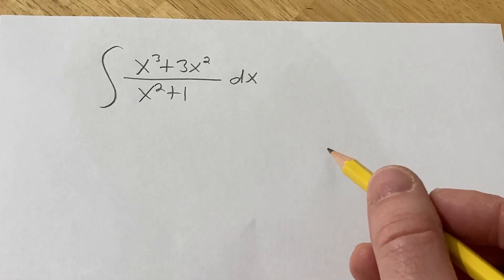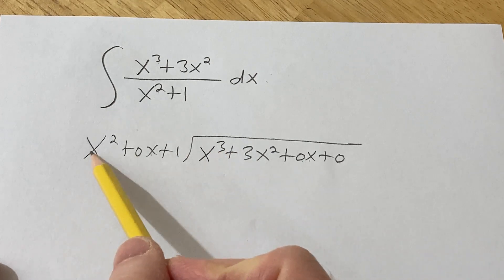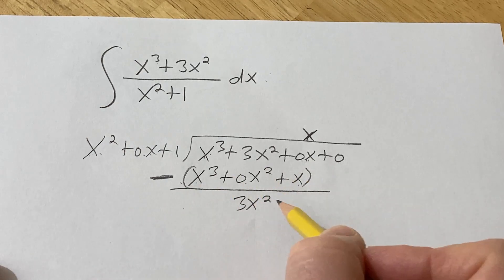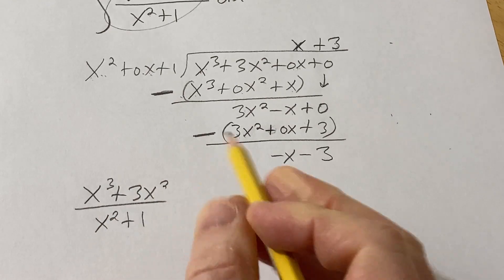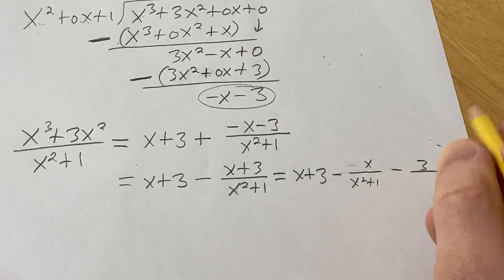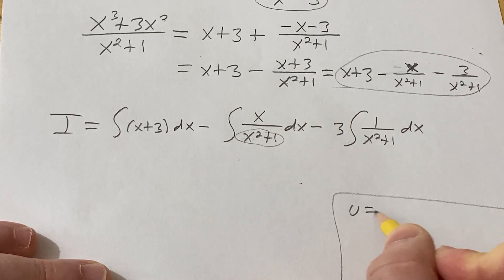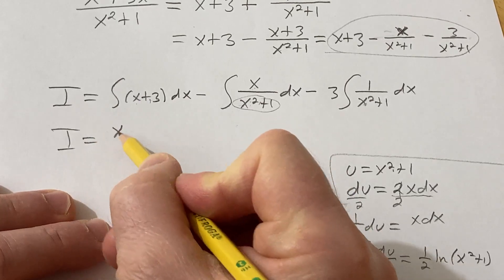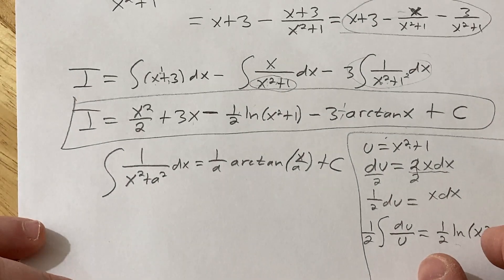Integral of (x^3 + 3x^2)/(x^2 + 1)